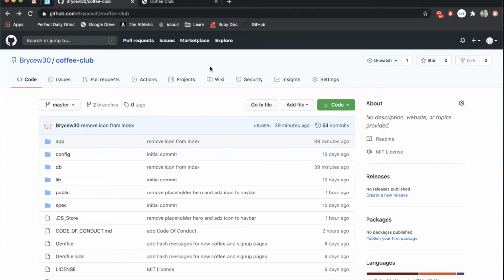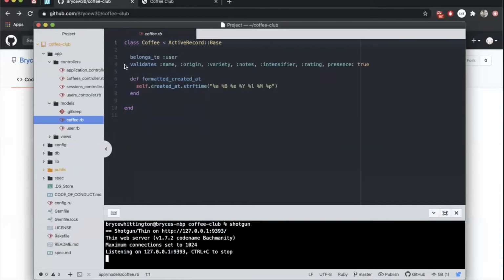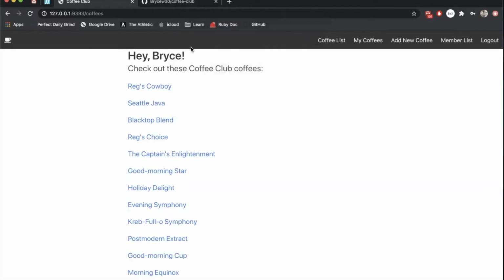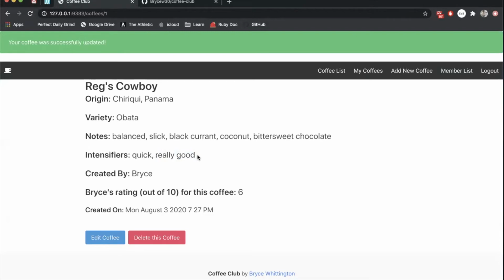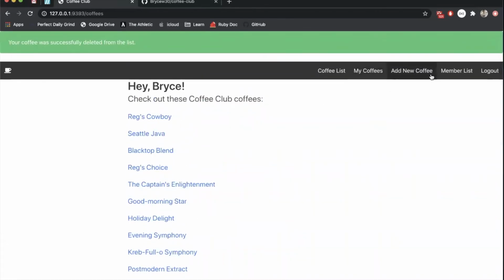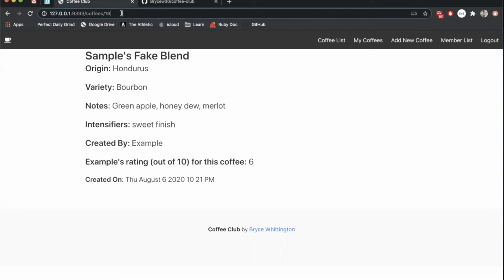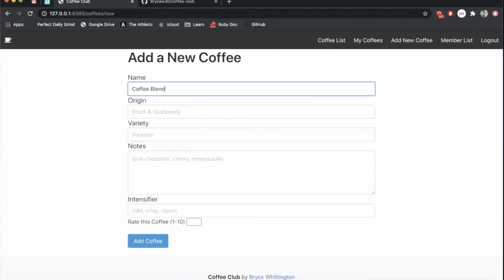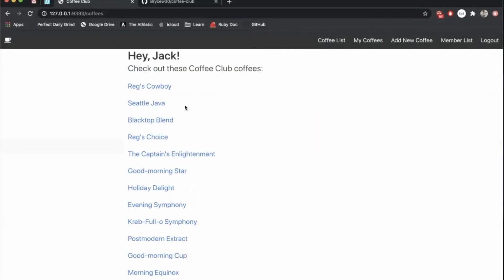Flatiron Sinatra Project- Coffee Club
My 2nd project for Flatiron School using Sinatra